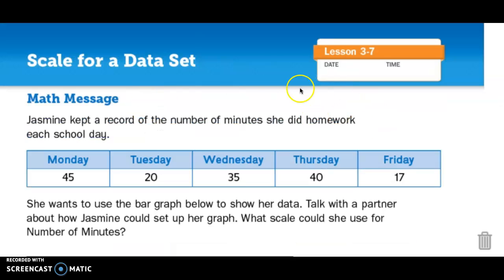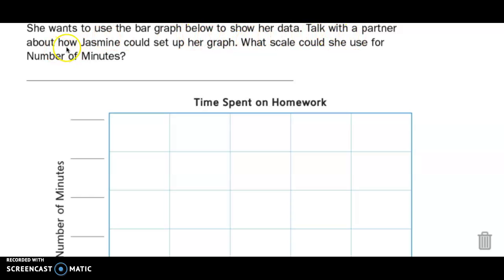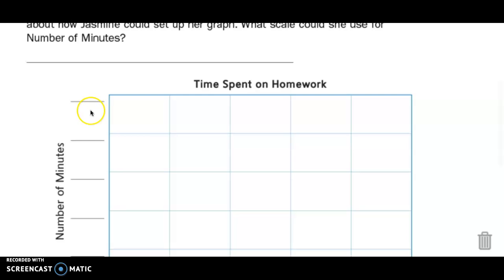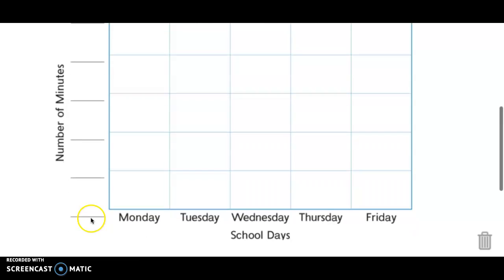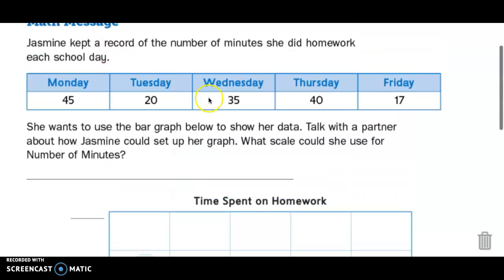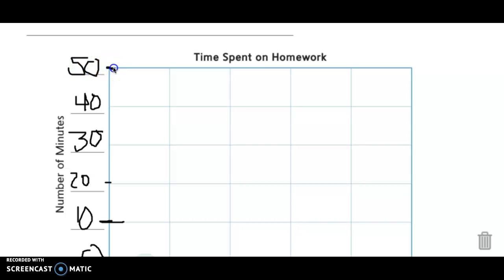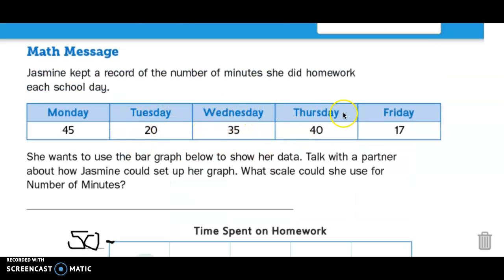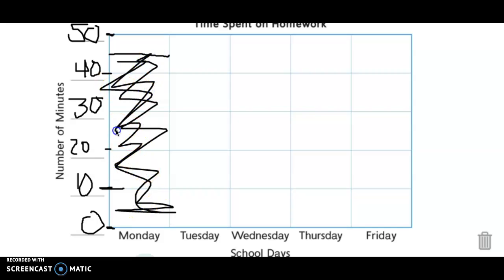3-7 Math Message